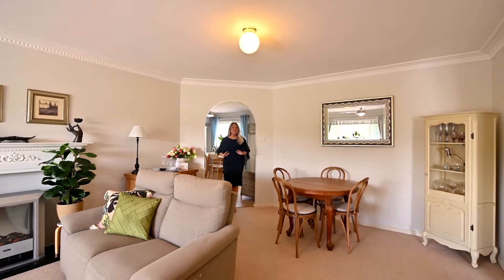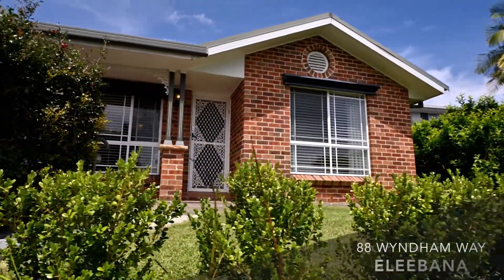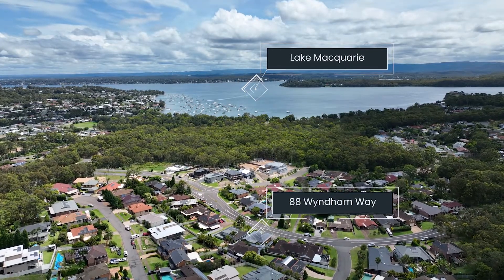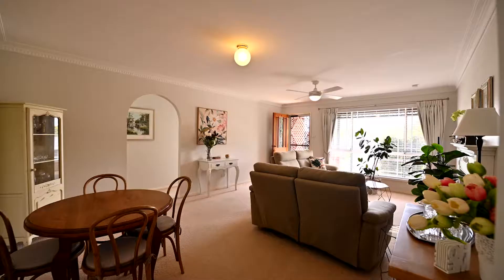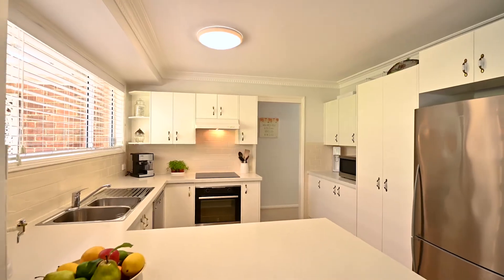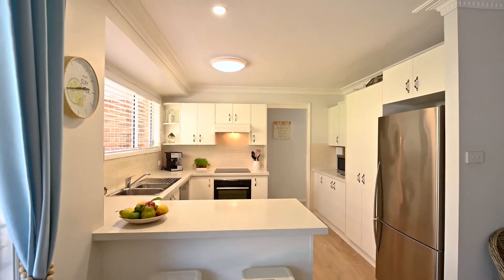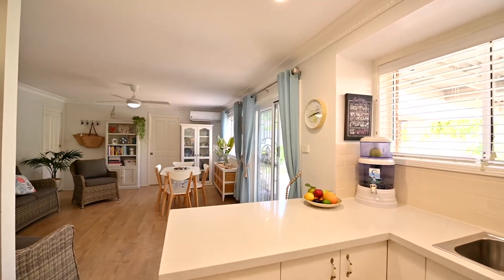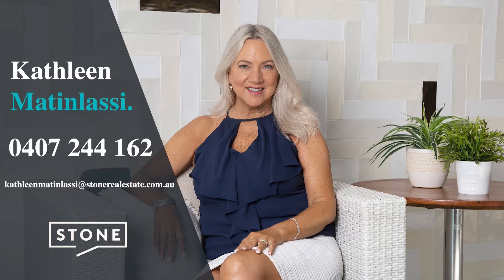88 Wyndham Way, Eleebana | Kathleen Matinlassi